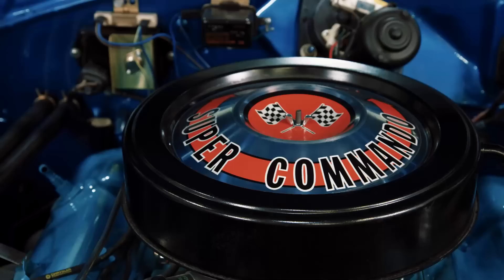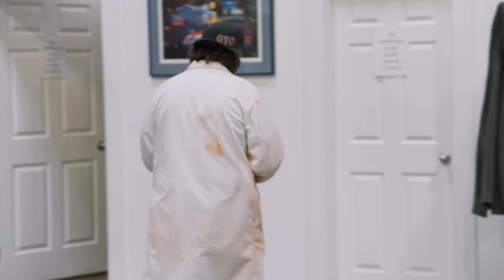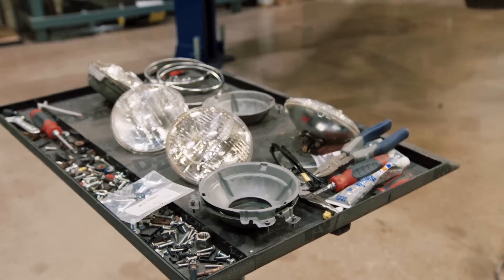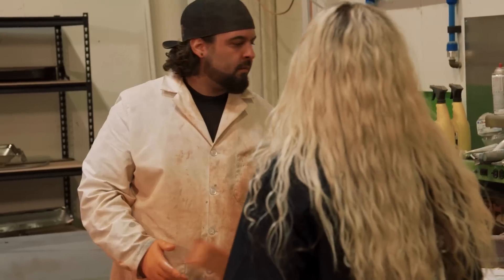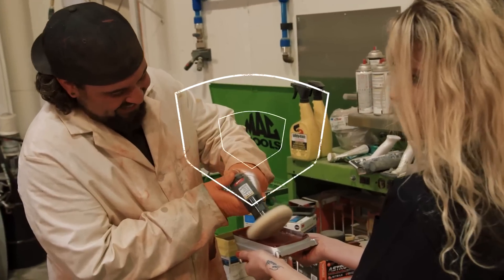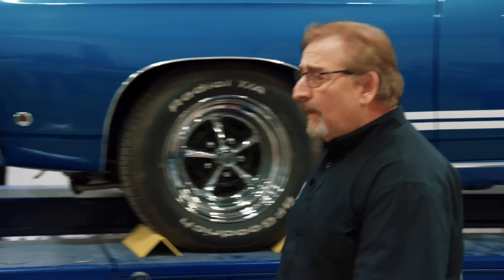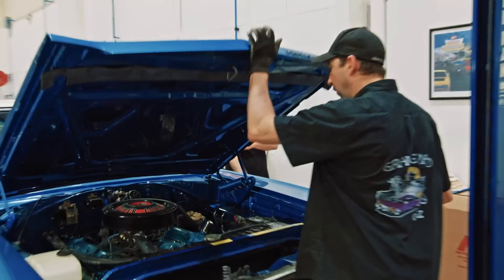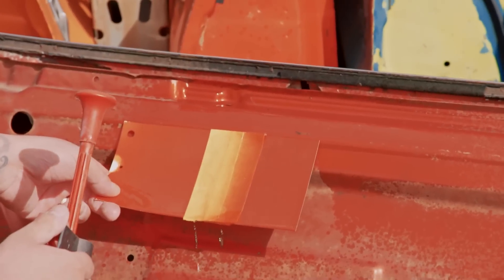ALLTIME BACKFIRE WHEN WILL TRIES TO PICK MARKS DECAL INSTALLATION APART AND INSULT HIM.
Everyone says they can install stripes the best. But the truth is, only a handful of people can do it right. As Will and Allysa find out the hard way.